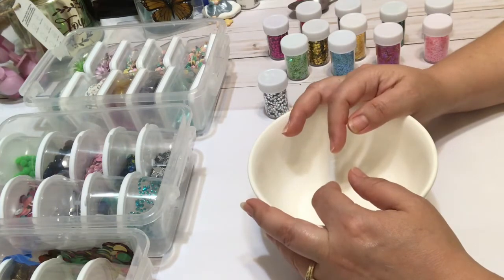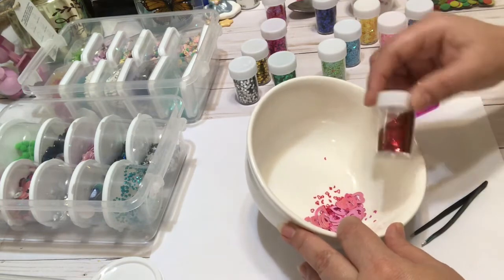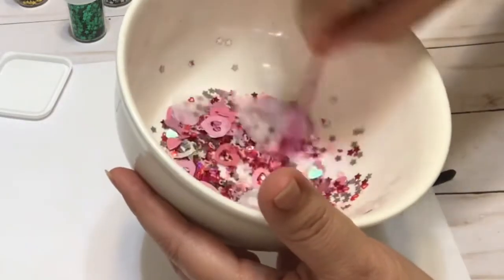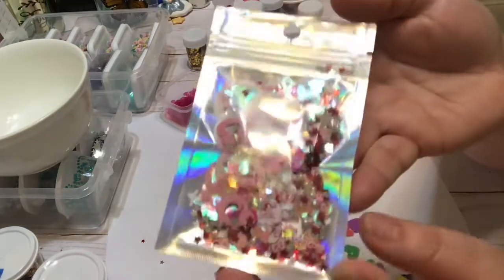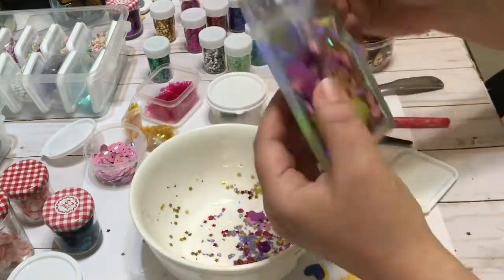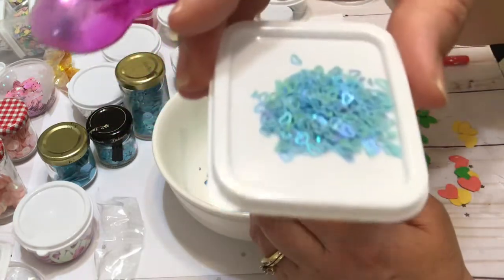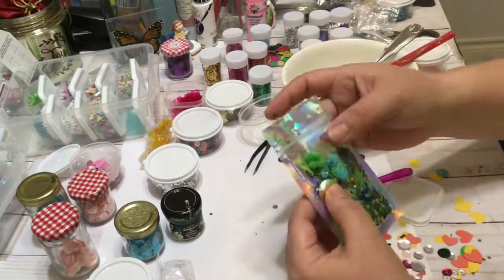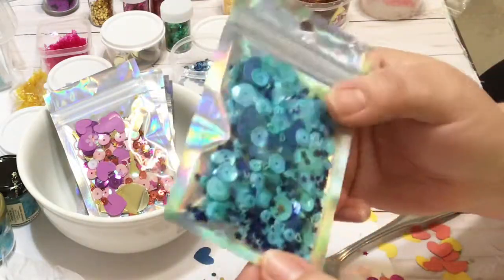Tutorial for making Valentine Sequin Mix : Craft with me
Hello friend! Hope you crafty kitties 🐱 are doing awesome! Today’s episode is super exciting! I will be using the BeeBeeCraft sequin I create beautiful sequin mixes ! I’ll be showing a fun and easy way that I create beautiful crafts that you can too 💝

💕💕💕Also be sure and read more below on how to get free products if u have over 100 subscribers on your YouTube channel!

Beebeecraft YouTube Program: Get Free Products by doing videos for us, only need you have more than 100 subscribers.

My Etsy Store Name is Paperkitty99 Be sure and ❤️the store.

Musician: Not The King.👑

Musician: Jeff Kaale

Musician: ASHUTOSH

 ◦ my channel and it’s content is directed toward adults. Children under 13 years are not allowed to watch my videos without a parents
 ◦ Parents please be responsible for your kids and do not let your kids watch YouTube unattended. Now with these rules I’m asking that you do not let them watch my videos unattended. YouTube and the FTC basically do not want children having access to videos you can comment on. Just trying to comply as best as I can.